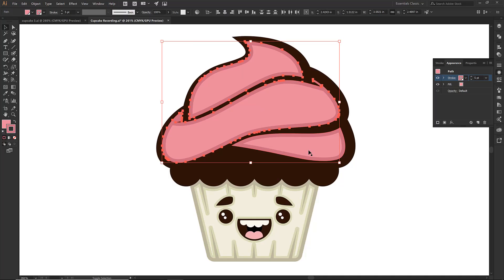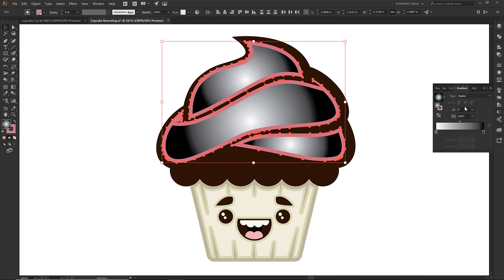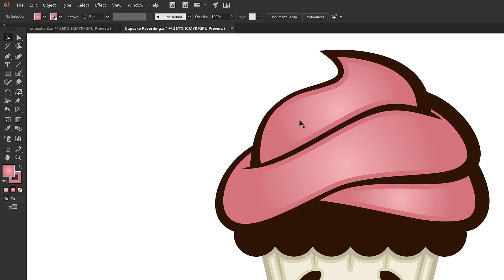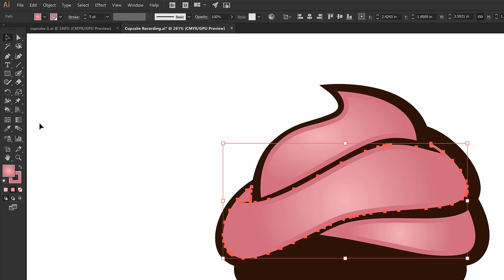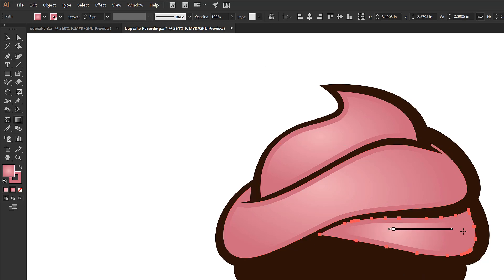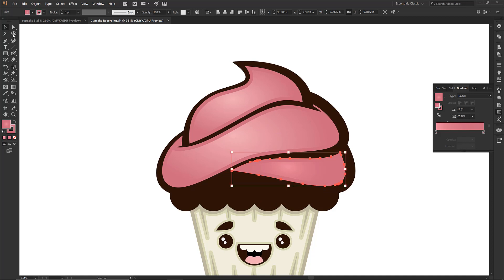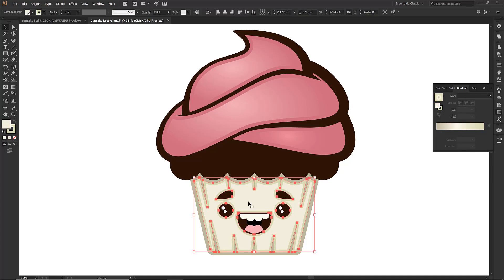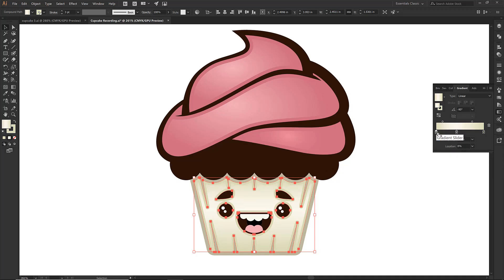Adobe Illustrator Tutorial Adding Gradients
In this Adobe Illustrator Tutorial, we will be going through how to add gradients for beginners. It is really easy once you know where to look. In the full version of this tutorial on the website, we will be using our Resource Image, Using a Drawing Tool, adding Line Variation, Adding Color, Adding Values and Effects. We will go nice and slow for brand new users of Adobe Illustrator so it is easy to follow along. I do recommend watching on a 2nd device. This prevent pausing and having to toggle back and forth on your computer.

LEARNING TARGET: If you are new to the channel, start with our 50 Beginner Tutorials or Beginner Workflows Playlists. I would like you to establish a "Routine" or "Workflow." Pay attention to the Sequence of Events and Tool Options to apply to your own artwork.